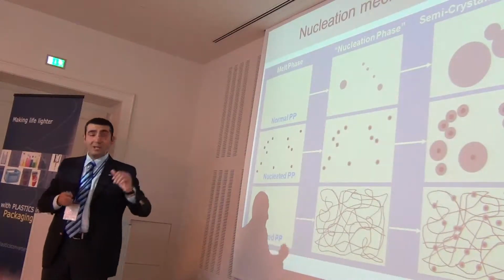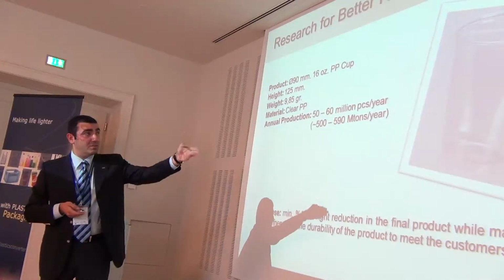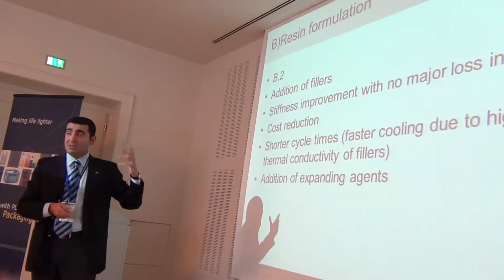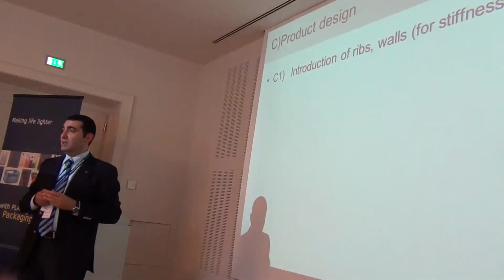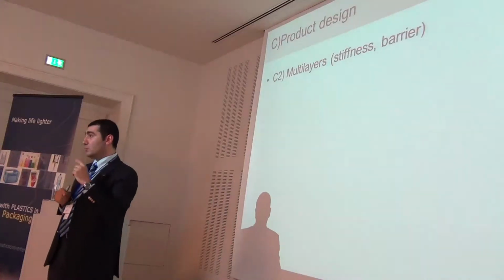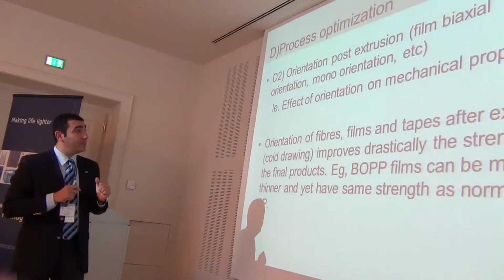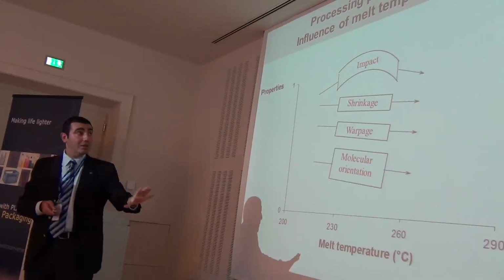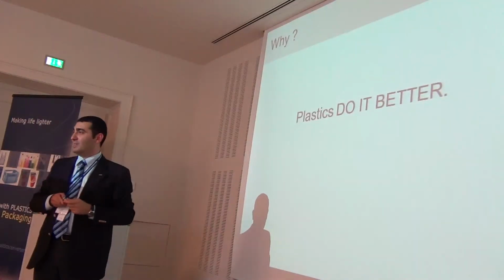EUPC European Innovation Days Vienna, SEM Plastik ,Yavuz EROĞLU, Downgauging.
Yavuz EROGLU, 30 Mayıs-1 Haziran tarihleri arasında Viyana'da Intercontinental Otel'inde EUPC 'nin düzenlediği "Plastik ve Kompozit Sektörü Avrupa İnovasyon Günleri" çerçevesinde SEM Plastik adına yaptığı sunum.
EUPC European Innovation Days Vienna. SEM Plastik ,General Manager Mr. Yavuz EROĞLU's presentation on Downgauging .